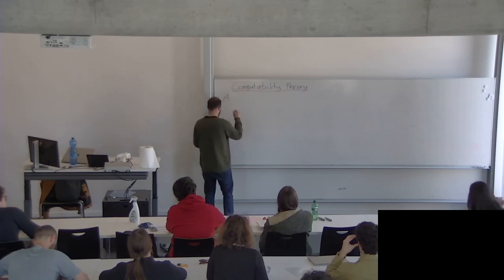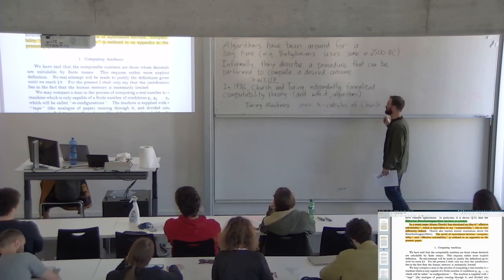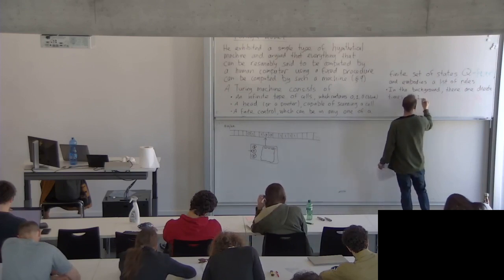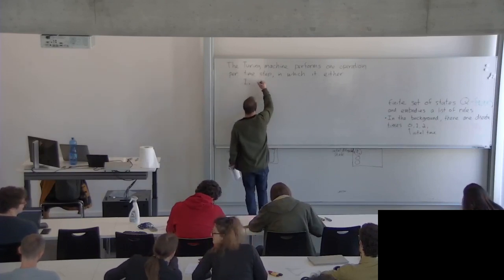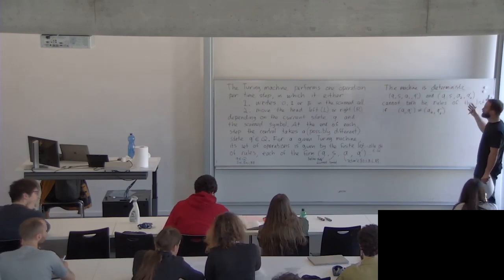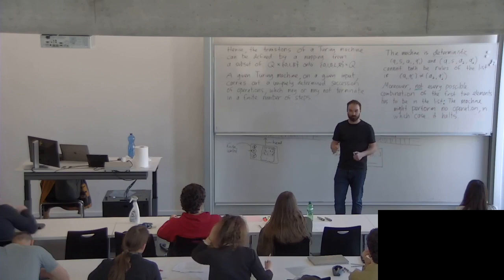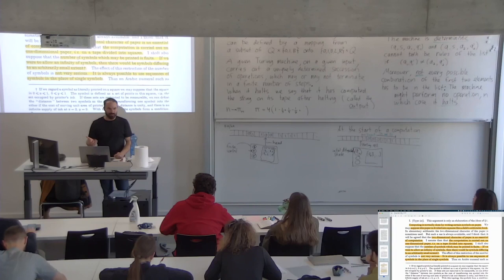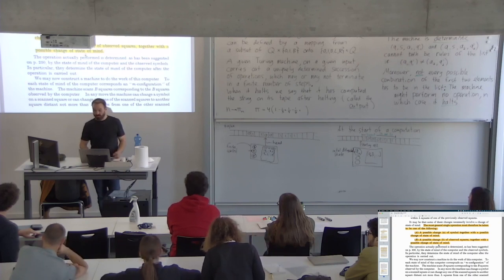AIT 6 – Computability theory, Turing machines, mathematizing the mathematician